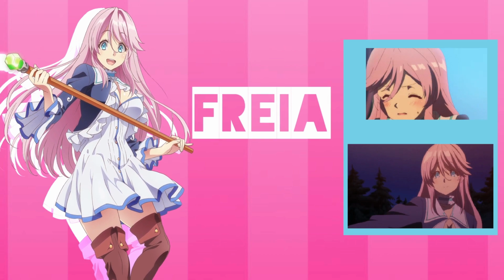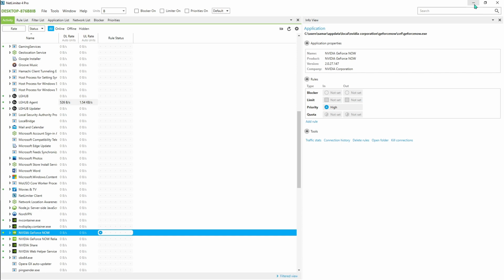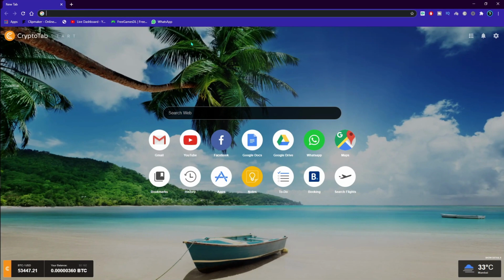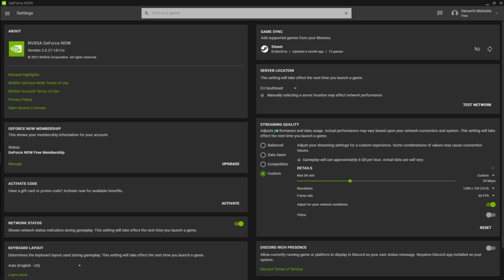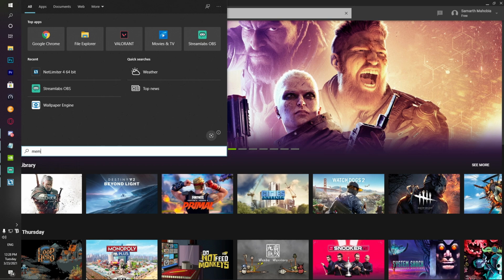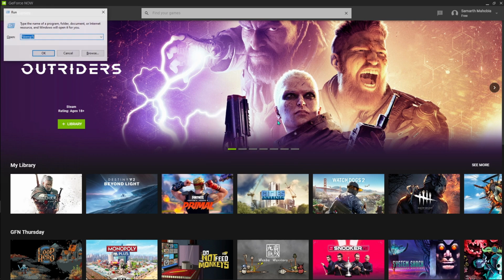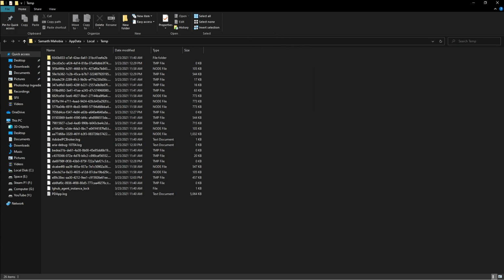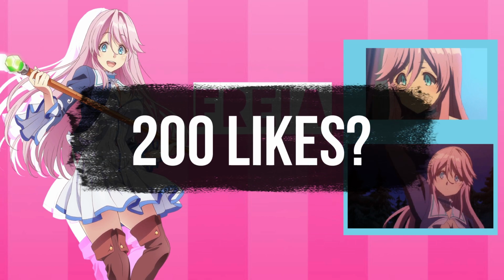GEFORCE NOW COMPLETE SETTINGS GUIDE PT.2 ! - MARCH 2021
Hello Youtube!

In this video I have shown you best settings guide and updates for Geforce Now.

Regards,

Barefox!